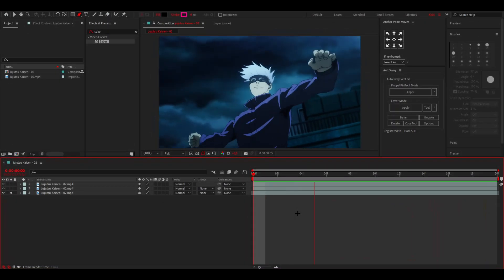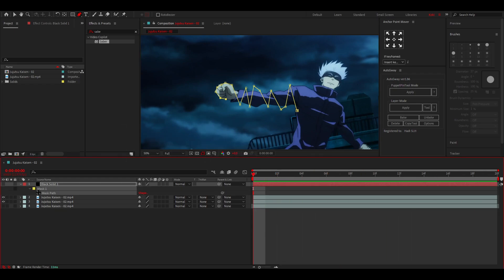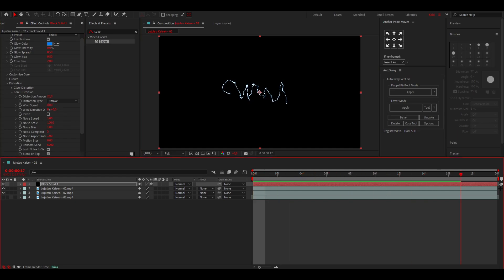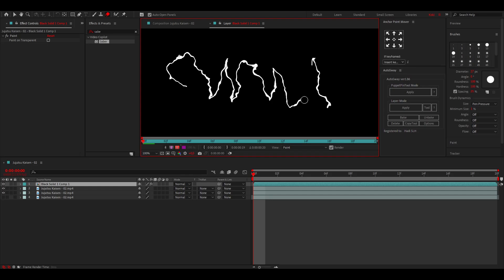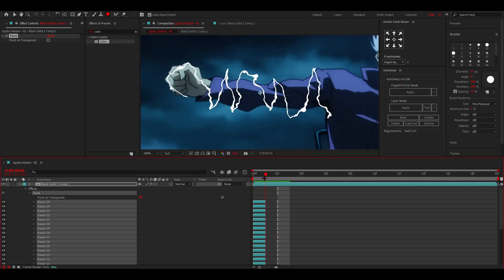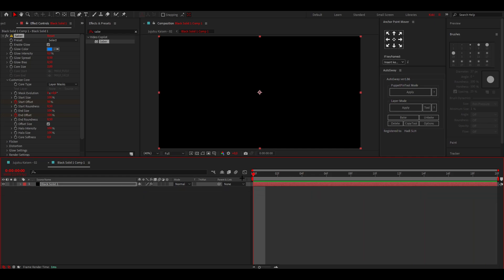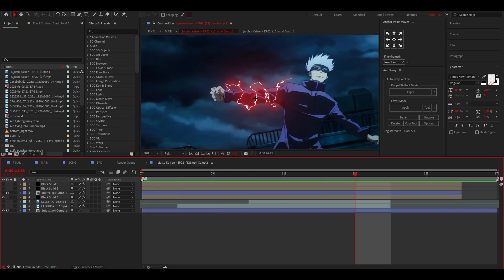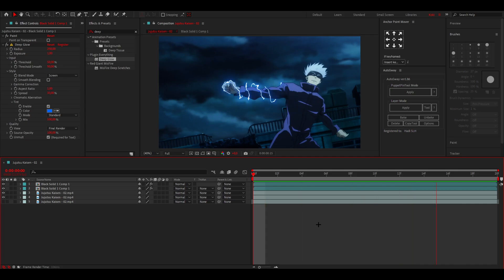MAKE your own LIGHTNING & ELECTRICITY in After Effects | AMV Tutorial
In this video you will learn how to make your own Lightning & Electricity in After Effects for your AMV or Anime Edit

Did you ever want to know how to make cool looking lightning and electricity AMV or anime edits? This tutorial got you covered for sure! Make sure to watch everything very carefully tho :D